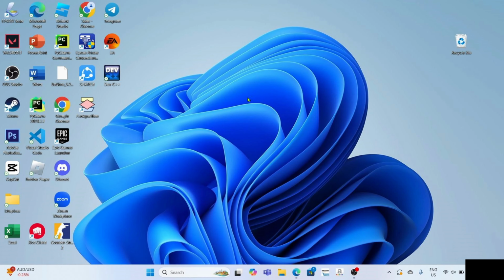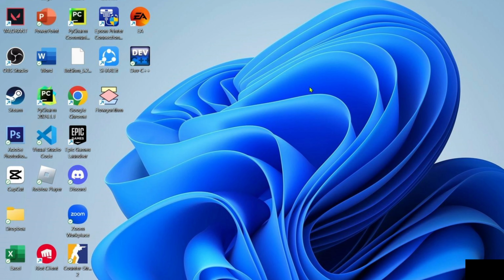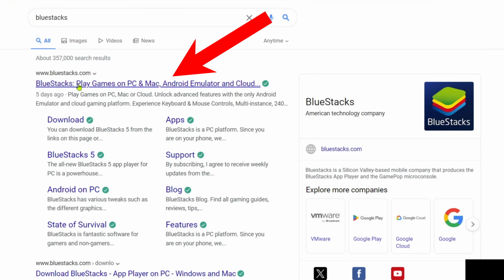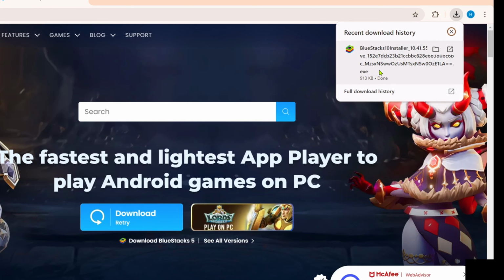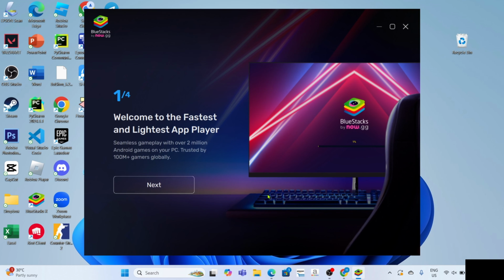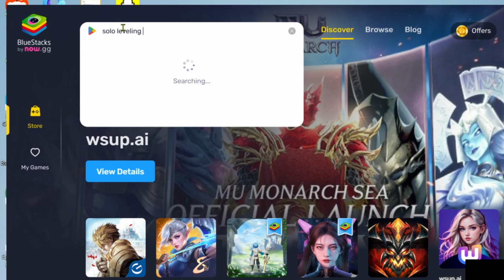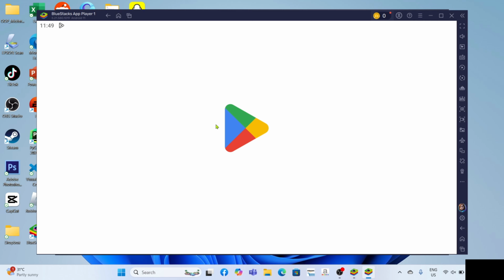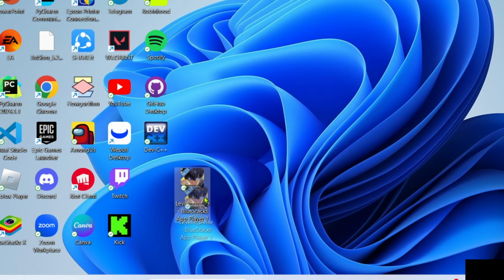How to Download SOLO LEVELING ARISE on PC or Laptop - Tutorial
Learn how to download and play Soloe Leveling Arise on pc or laptop with this quick tutorial video.